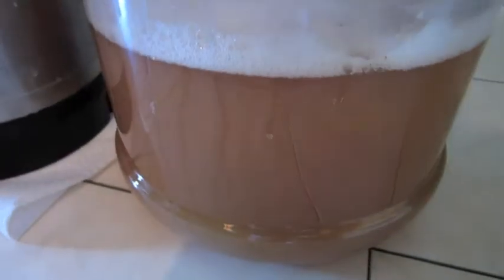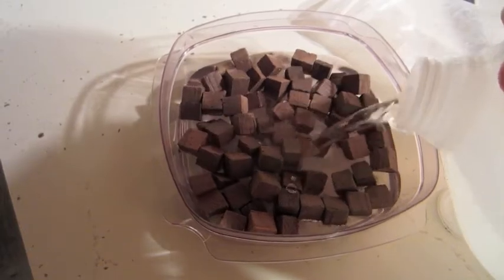Sour Brewing Update #4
I use a two year old 1 gallon home brewed sour beer to start a full 5 gallon batch, and talk about lessons learned.